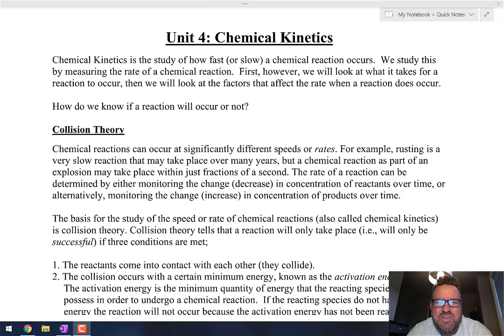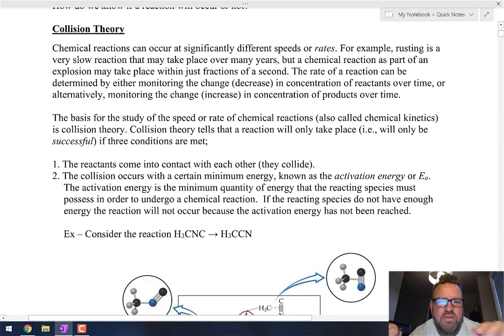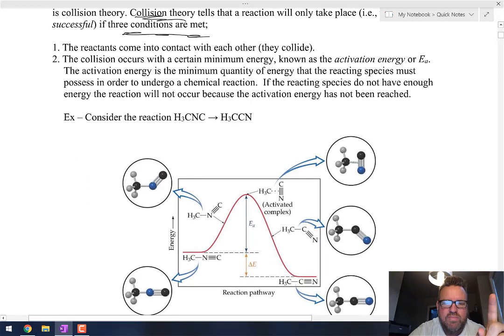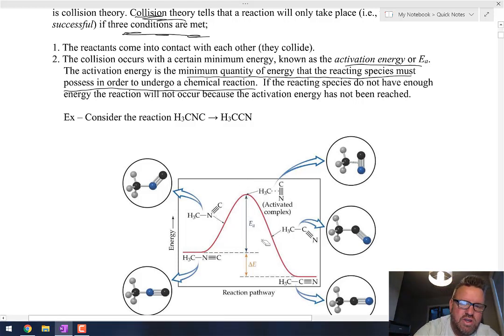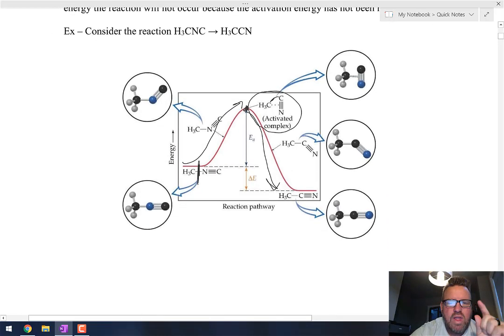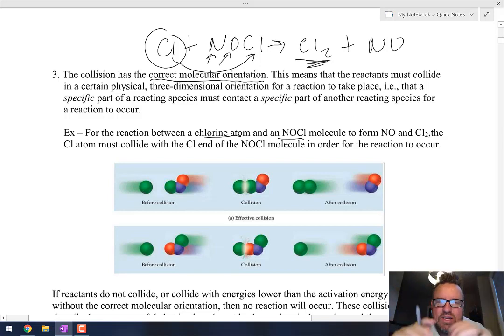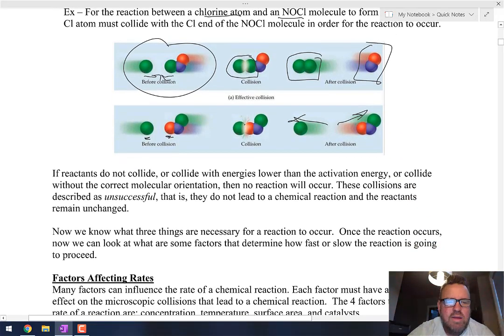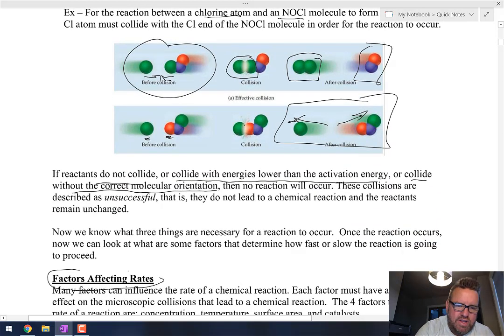Unit 4 Lesson 1 - Collision Theory